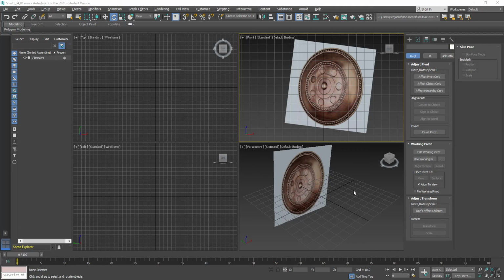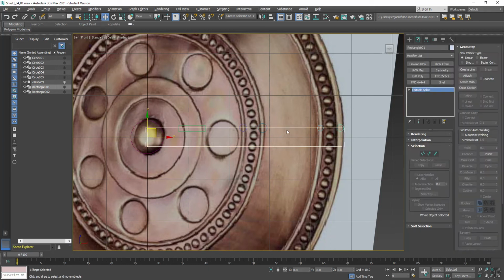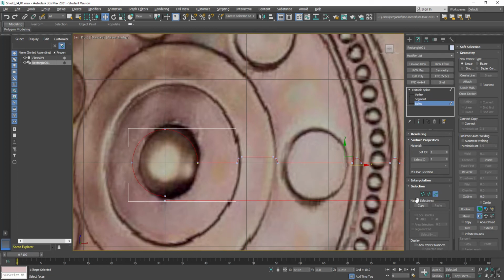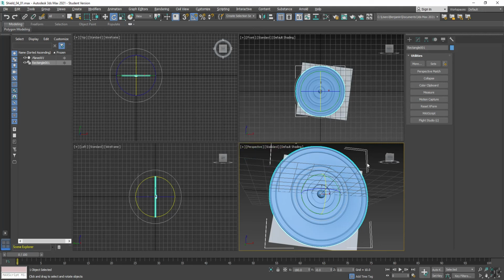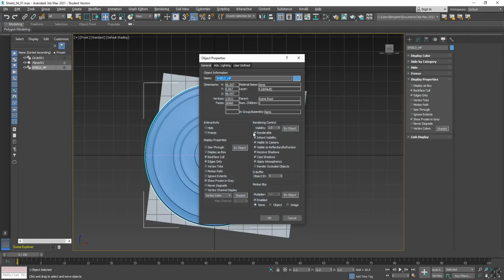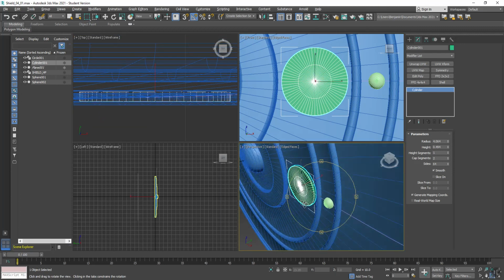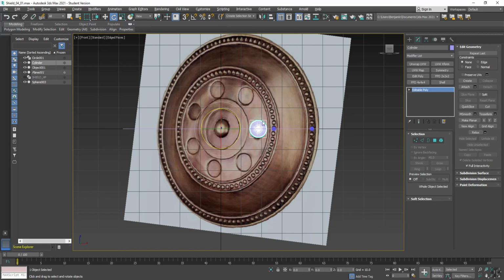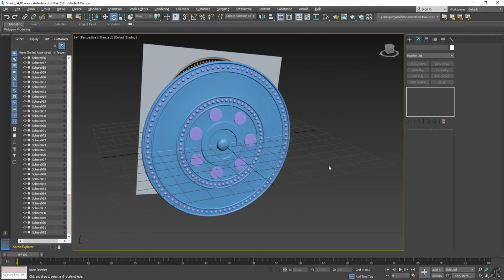Shield 1 High Poly 2021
Part 1 of a 2 part tutorial covering baking high poly model detail into textures for a low poly mesh.  Part 1 covers model the high poly detail of the shield.

Part 2 covers modeling the low poly mesh, and baking maps in Substance Painter.